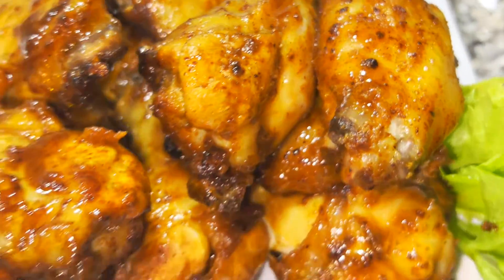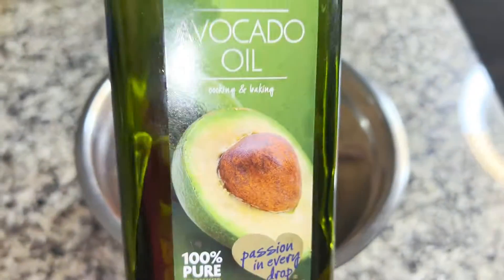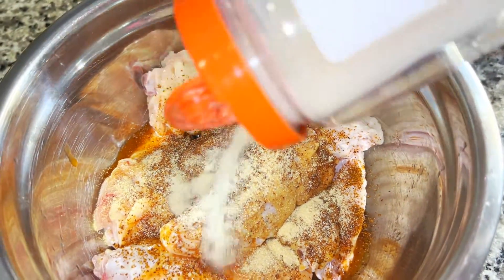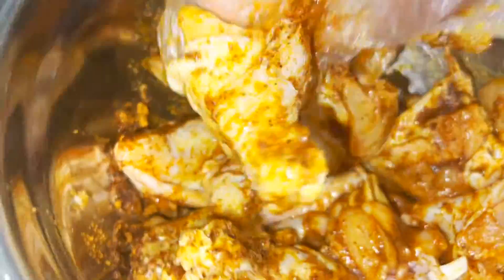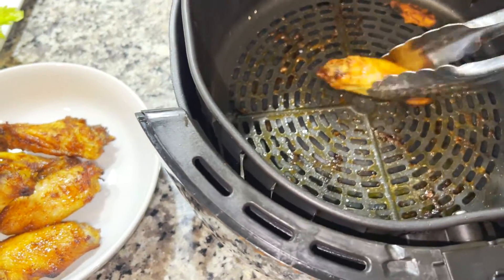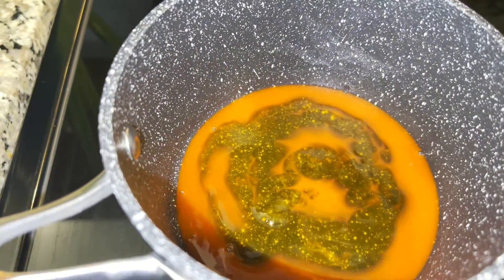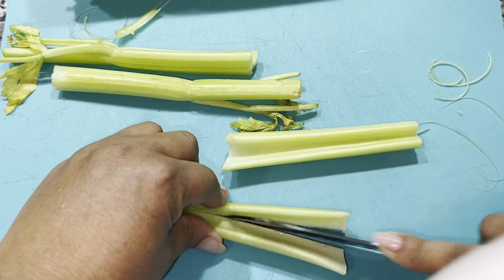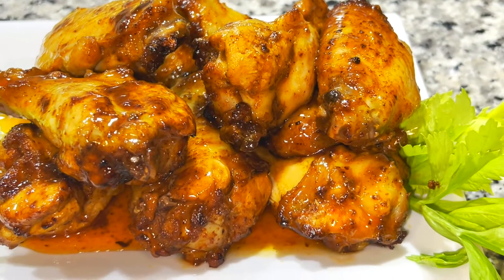Airfryer Chicken Wings (Honey and Hot Sauce) TexasPete | Tanny Cooks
If you like Sweet and Spicy flavors, you will love my AirfryerRecipe for this Hot Sauce and Honey chickenwings. I use TexasPeteDust for an added kick of flavor and it is amazing and you can buy this dust amazon at an affordable price

**Seasonings**
2lb Bag Smoked Sea Salt